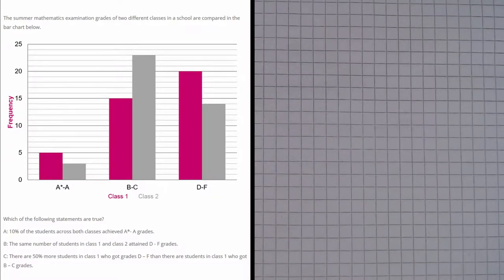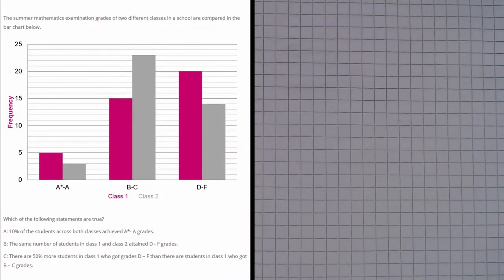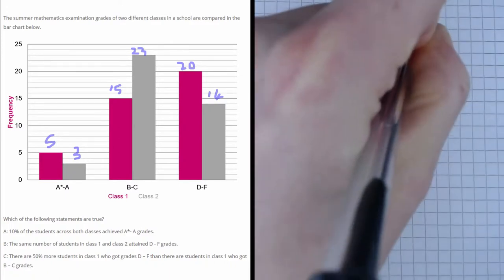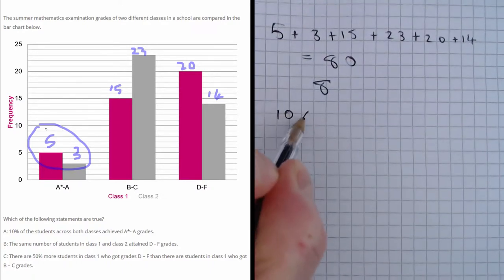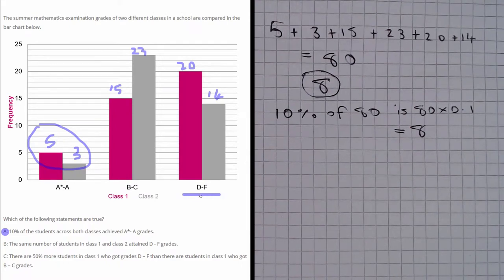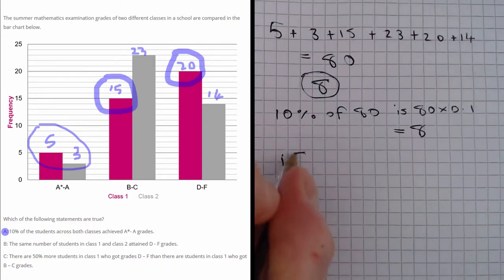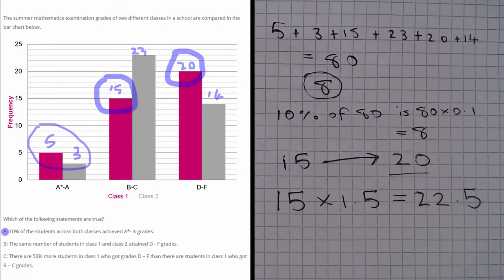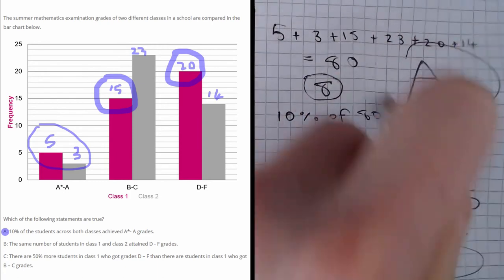Numeracy skills test practice questions Test 1 – Q26 QTS Maths Tutor